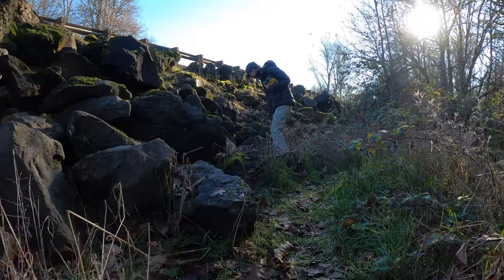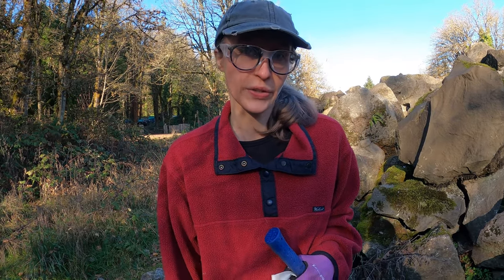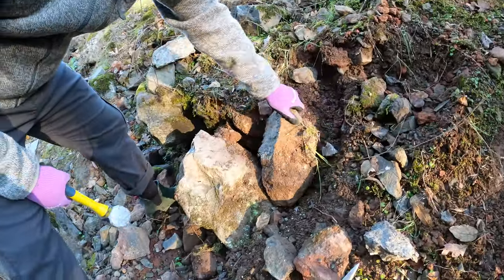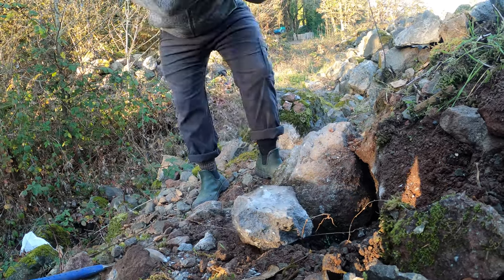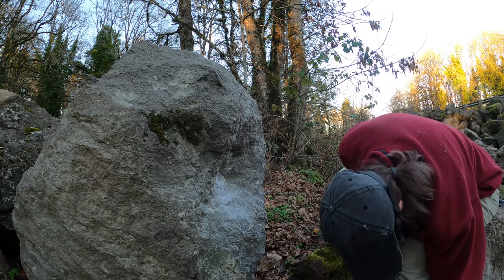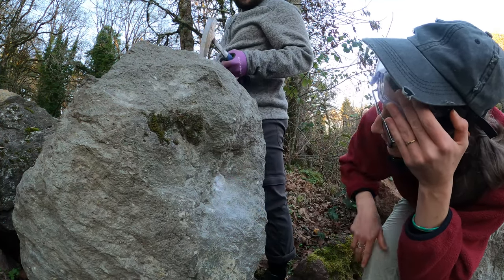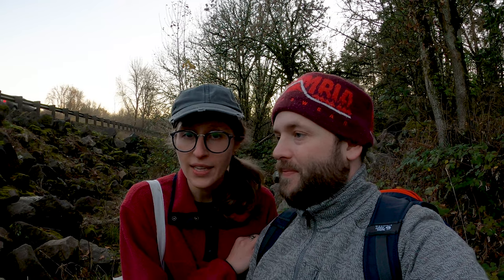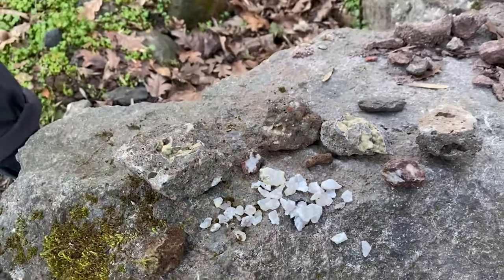Rockhounding Zeolites in Goble, Oregon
This was our first time proper rockhounding. We brought the sledge-hammer and pick axe out and hammered away at piles of zeolite-bearing basalt. The results were astounding!